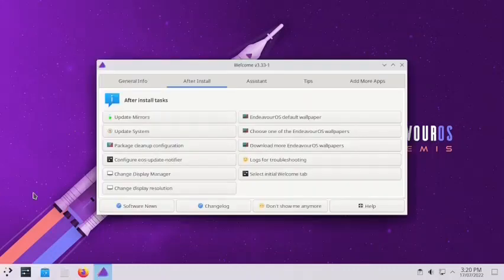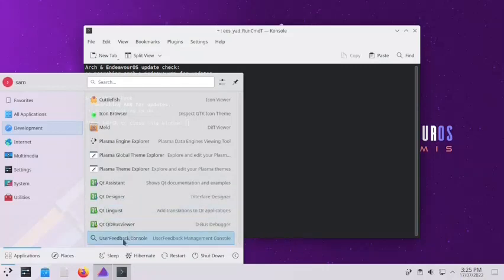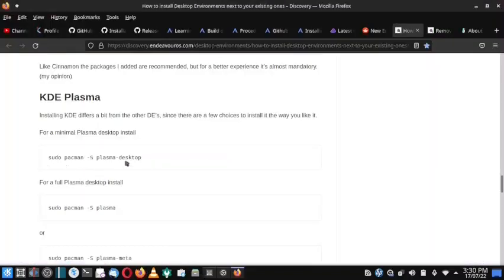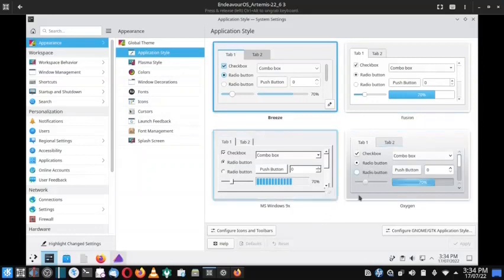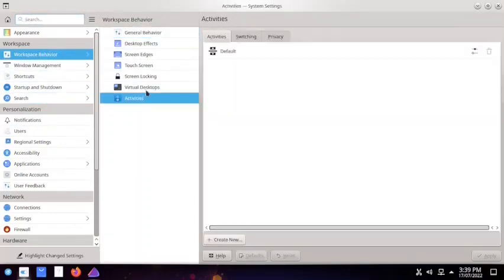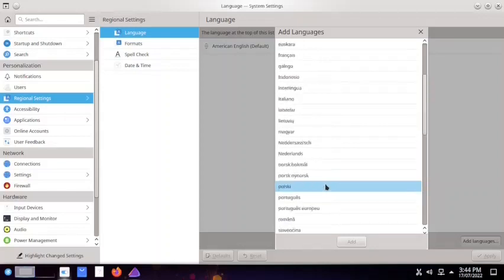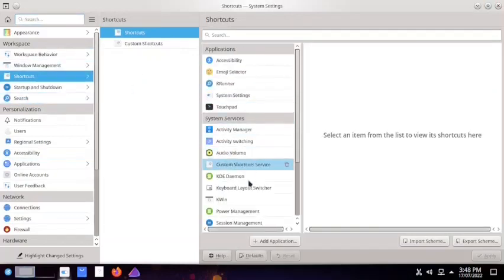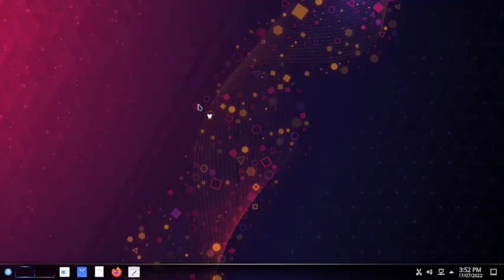EndeavourOS Artemis Full KDE Desktop Review.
This is a EndeavourOS Artemis Full KDE Desktop Review.

Installing KDE in EndearvourOS differs a bit from the other Linux Distro KDE’s.

If you use the terminal commands given in the video, the full KDE desktop will have very few KDE applications installed as compared to other Linux Distro typical KDE Desktop. If you want typical KDE applications installed, use below given terminal command in addition to terminal commands given in video.

sudo pacman -S kde-applications